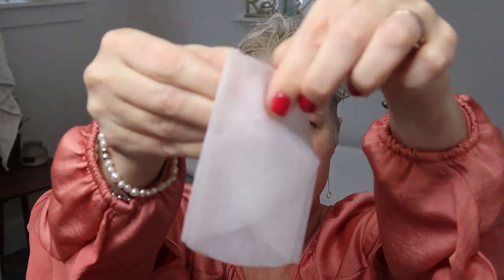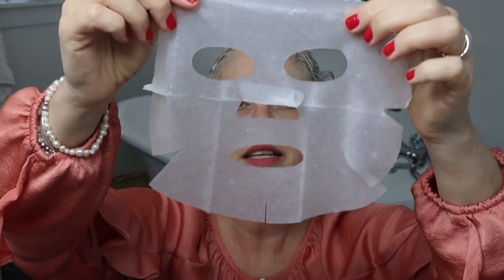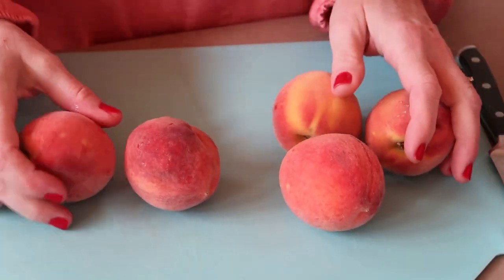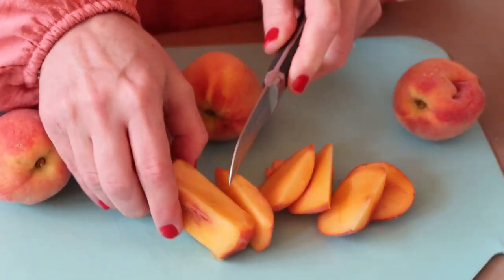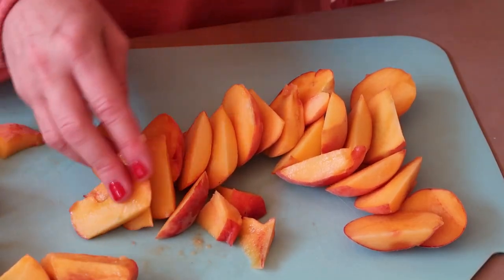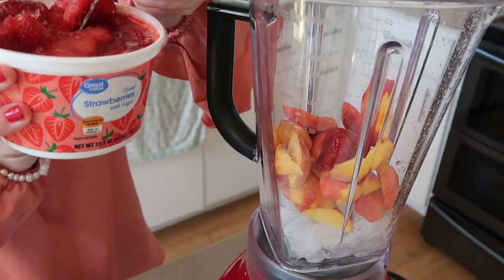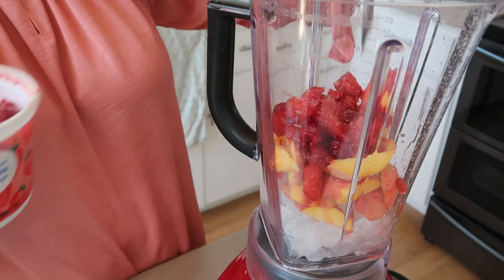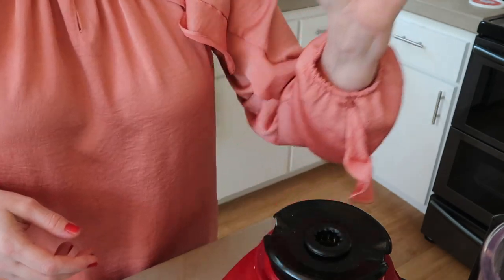Peaches Vlog - Hair, Skincare, and Pixie Cut Style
S A G E D A W N

Here are the products I used in today's video:

Hask Rose Oil and Peach Hair Mask

TonyMoly I'm Peach Mask Sheet

Alterna Anti-aging Grit Paste